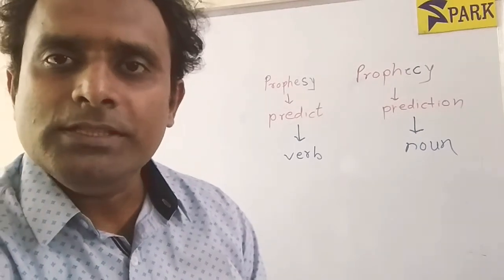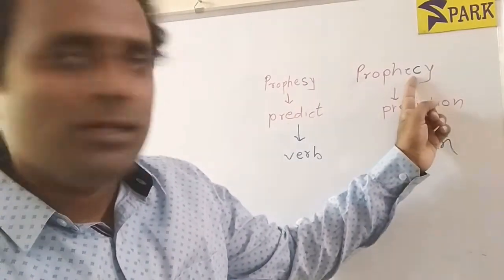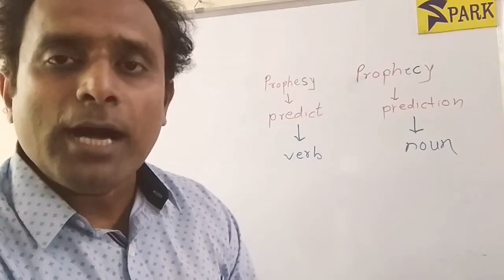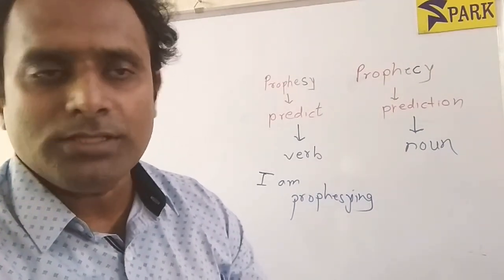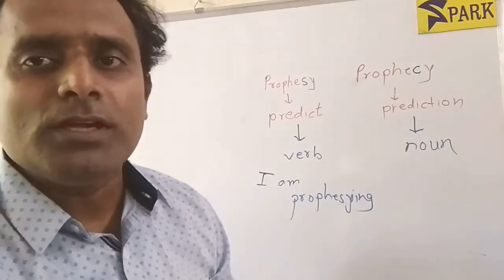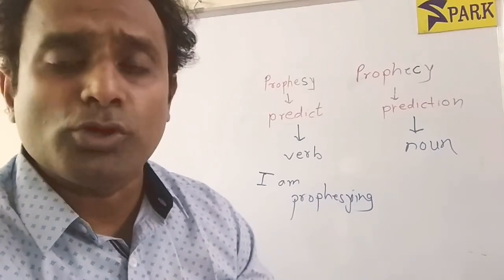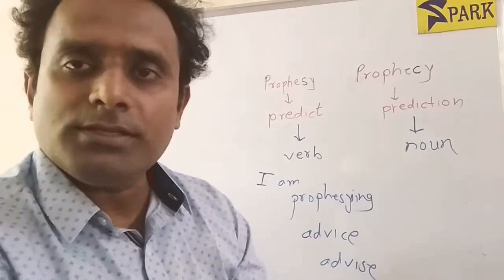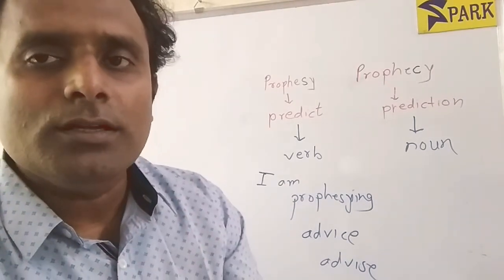Episode 72 : Prophesy & Prophecy / Advice & Advise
SPARK Education Services is India's leading MBA entrance and aptitude training institute. In this series of "Words Frequently Confused", Mr. Shirish Jugare of SPARK is discussing the difference between "Prophecy" and "Prophesy" , and also the difference between"advice & advise".

Mr. Shirish has been teaching English for more than 12 years for CAT and other MBA Entrance Exams. Having done M.A. from Macquarie University, Australia he is also an author of two books "The Noble Terror" and "Dreamy and the Swami".